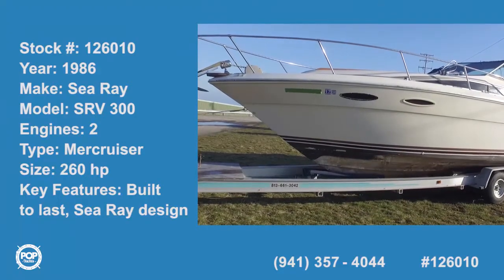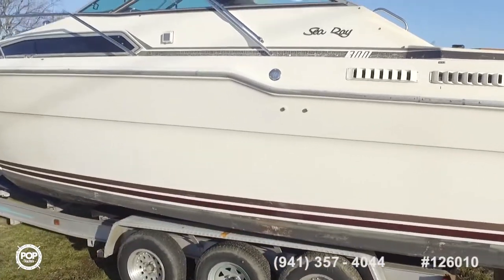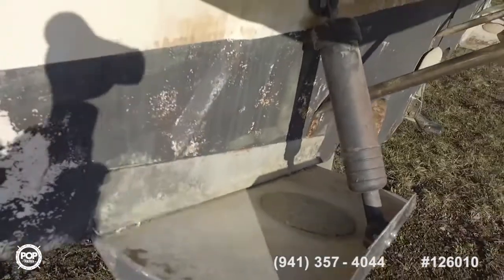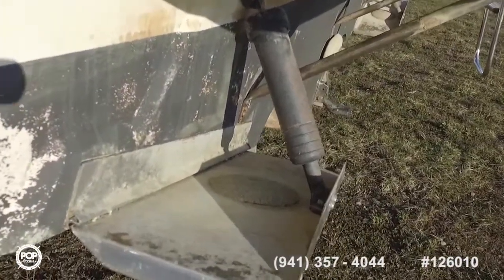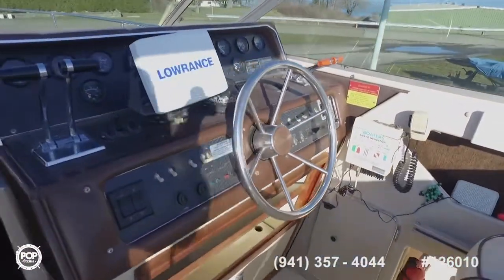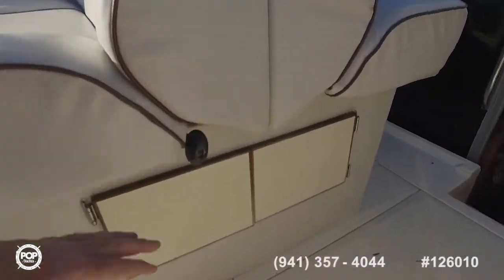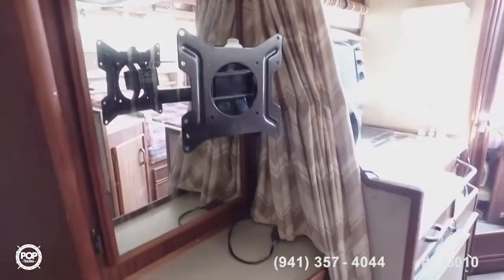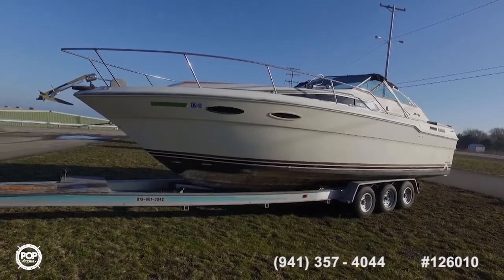[UNAVAILABLE] Used 1986 Sea Ray SRV 300 Weekender in North East, Pennsylvania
1993 Sea Ray 330 Express Cruiser in Merritt Island, Florida - $16,000

1990 Regal Commodor 290 in Port Clinton, Ohio - $14,250

1990 Rinker 300 Fiesta Vee in Batonrouge, Louisiana - $10,499

1993 Sea Ray 300 Weekender in Longboat Key, Florida - $15,000

1984 Sea Ray 340 Convertible in Essex, Maryland - $17,500

1994 Bayliner 3055 Ciera in W. Yarmouth, Massachusetts - $12,900

1990 Sea Ray 310 Sundancer in Walker, Minnesota - $14,000

1994 Sea Ray 330 Express Cruiser in Newport News, Virginia - $22,000